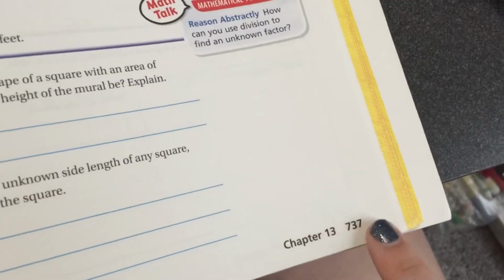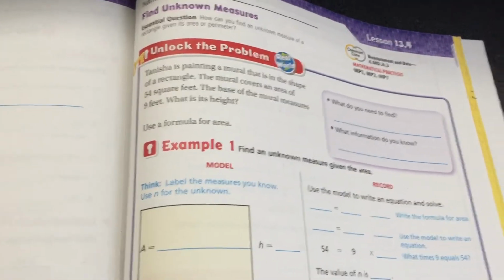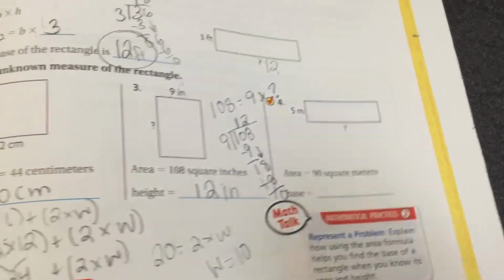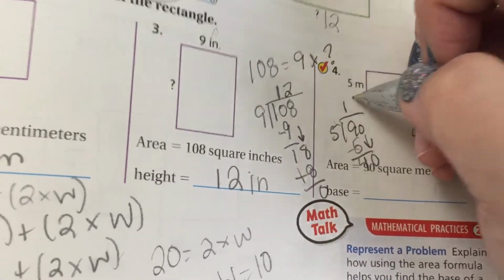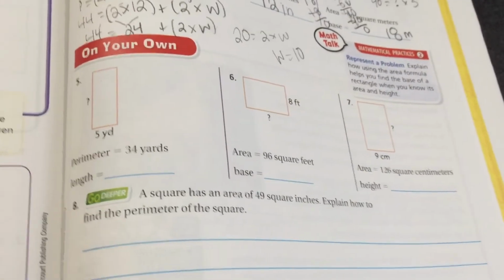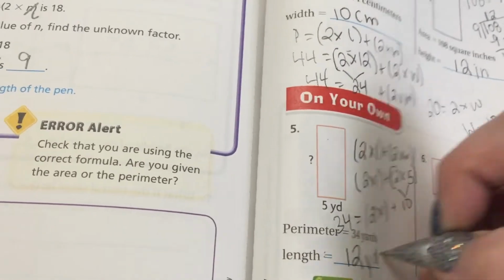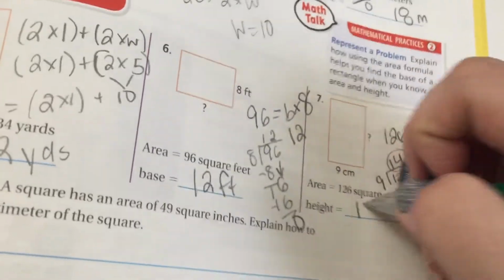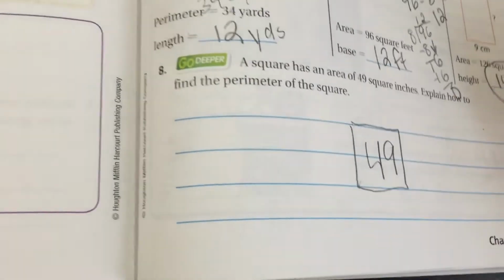Go Math: 13.4 Find Unknown Measures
This is a walkthrough of the lesson questions on pages 737-740.